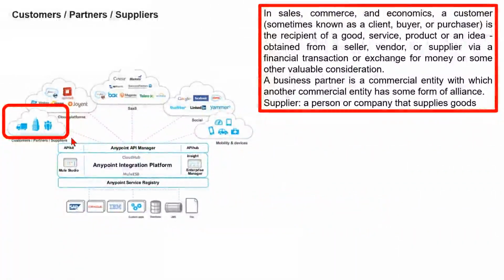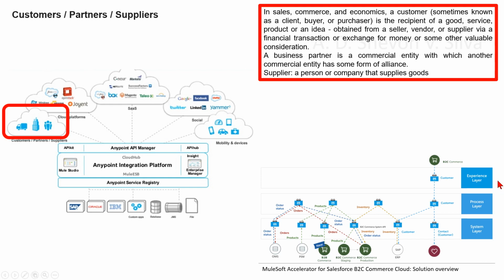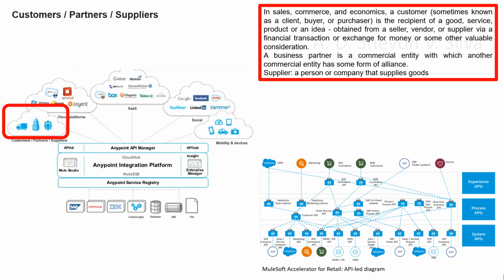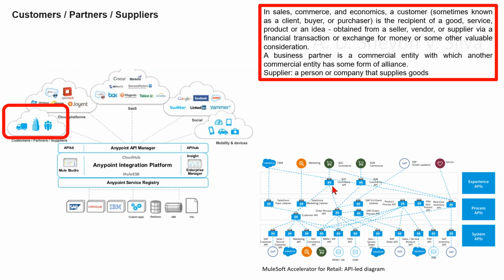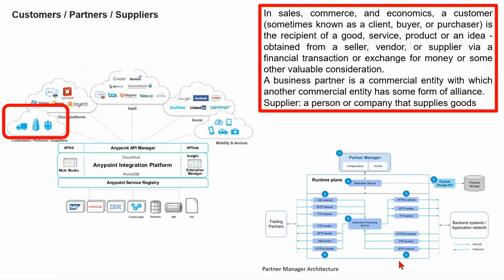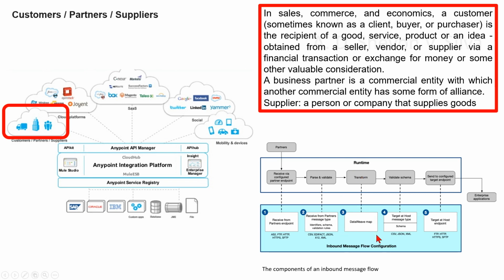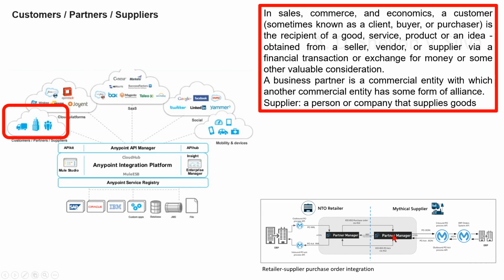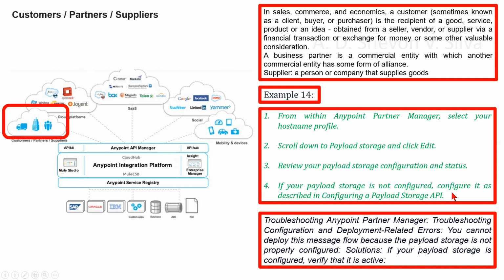Customers / Partners / Suppliers (in MuleSoft)